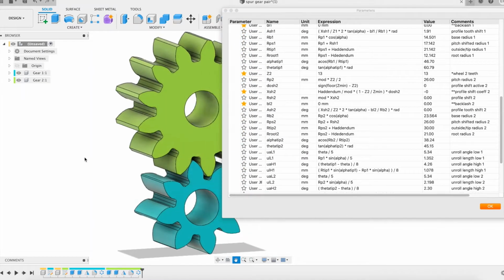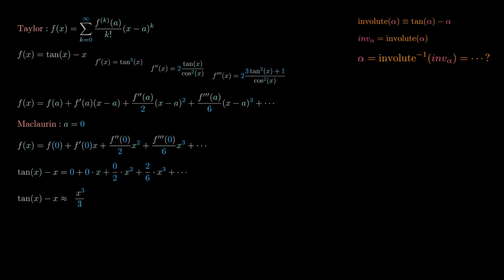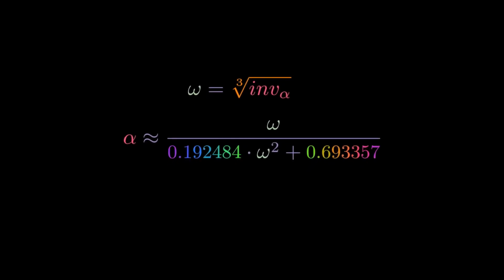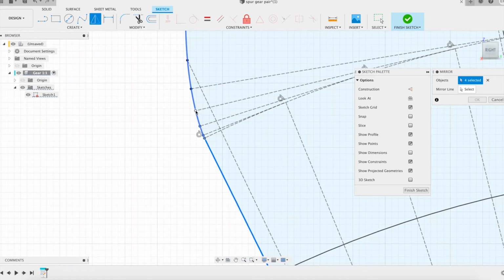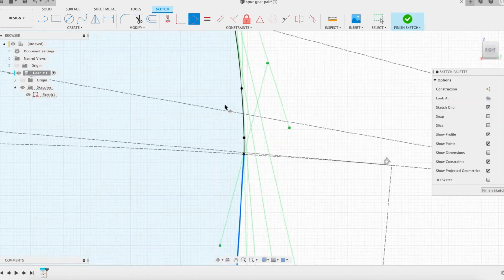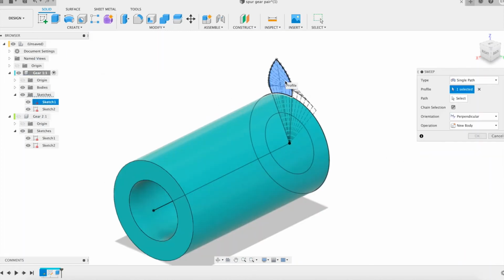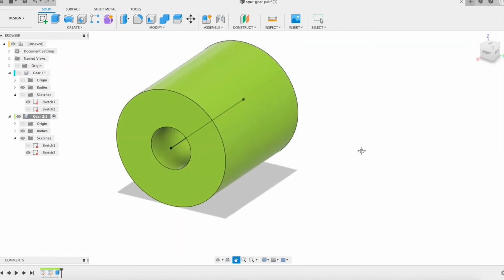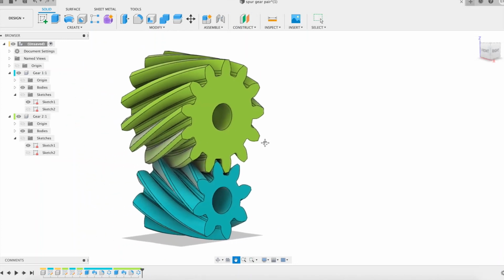Spur Gear to Helical Gear, involute, parametric (Fusion 360, Manim)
This is the follow up of a previous talk :
At that time I designed a fully parametric spur gear pair from scratch, the sketches and the extrusions were done without using scripts or add-ins.
I finished it without resolving accurately the center distance calculation when a tooth profile shift was achieved on one or both gear wheels.
It was challenging, but now it is solved in the first part of this video.
On the second part I design a helical gear pair. Again, the result is fully parametric with the gear always meshing correctly.